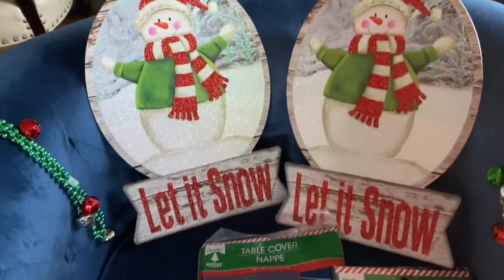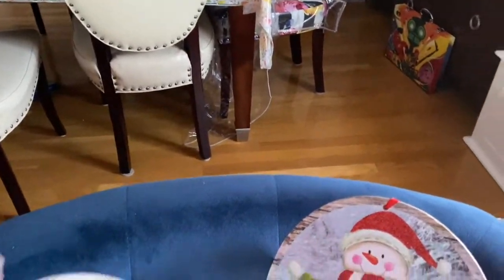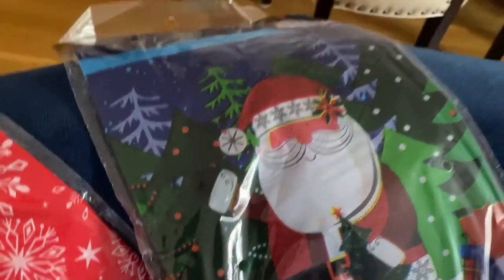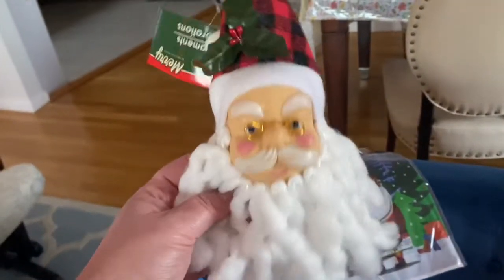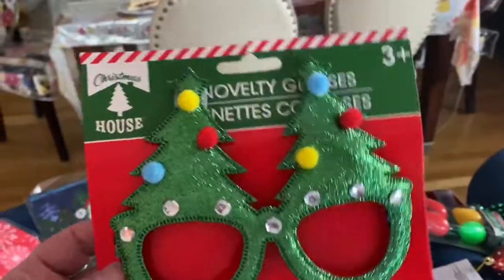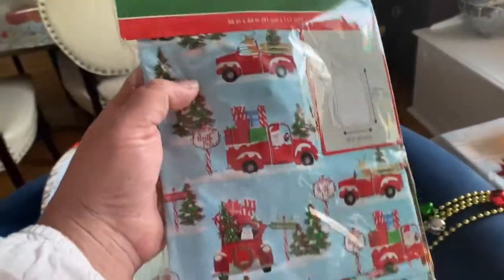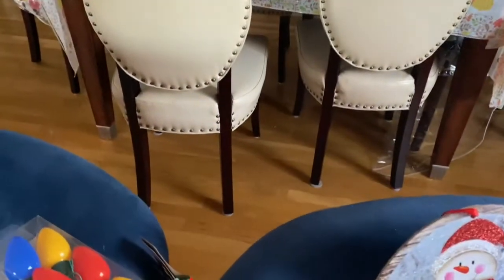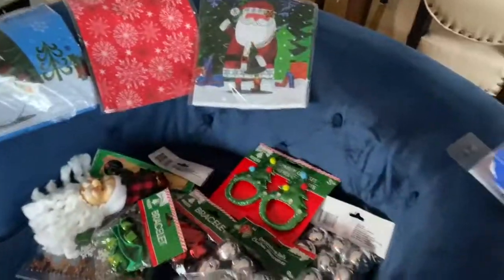My Movie Christmas 2020 Dollar Tree Haul